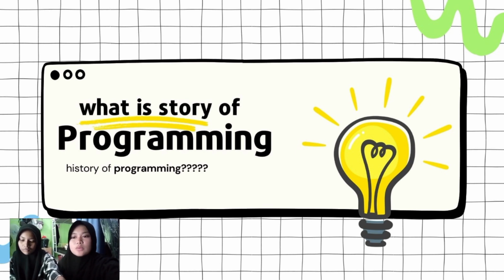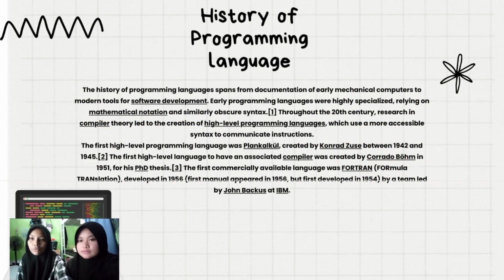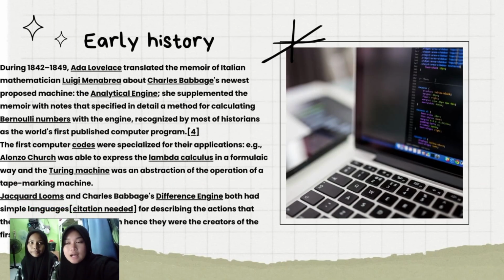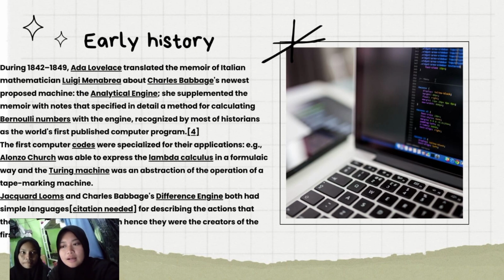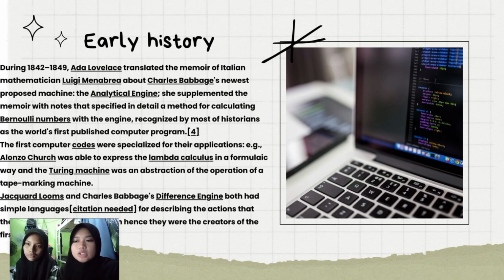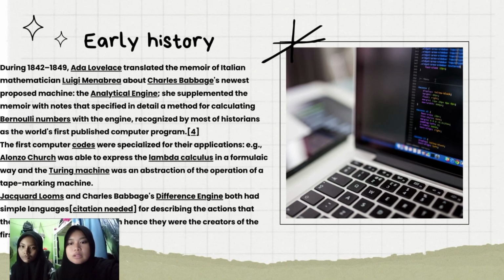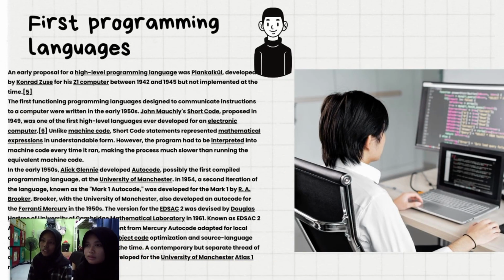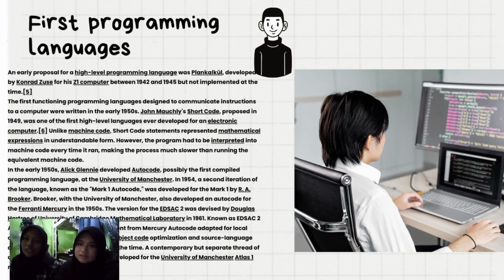9 Oktober 2023